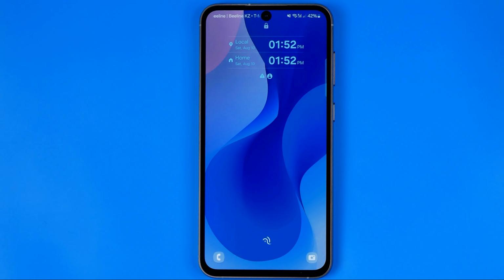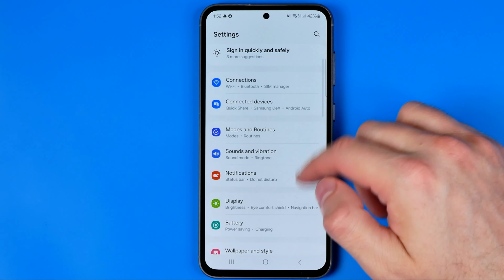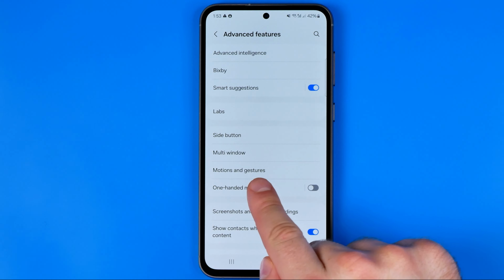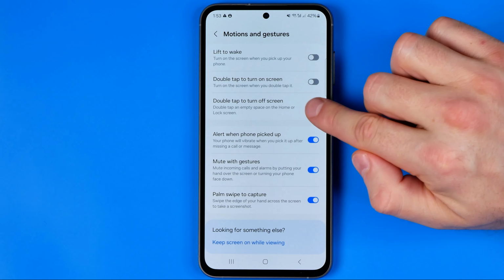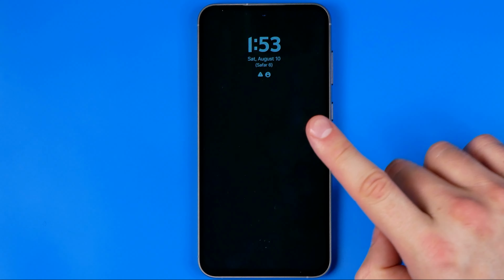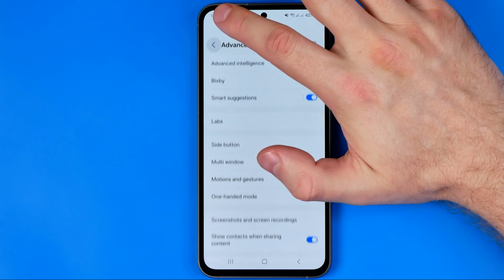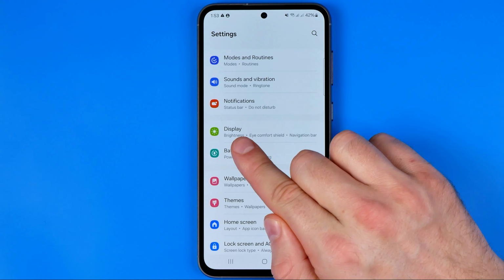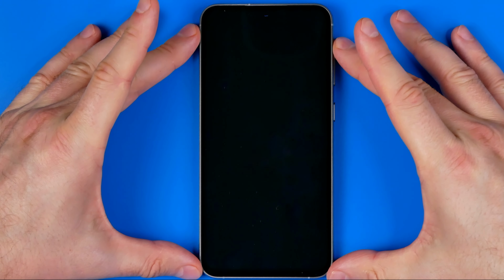How to Turn Off Double Tap to Wake Up Your Samsung Galaxy Phone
Here's how to turn off double tap to wake up your samsung galaxy phone!